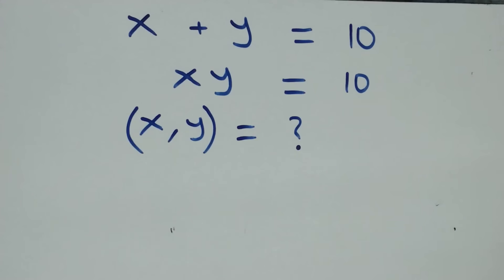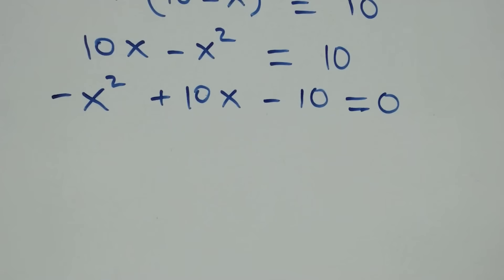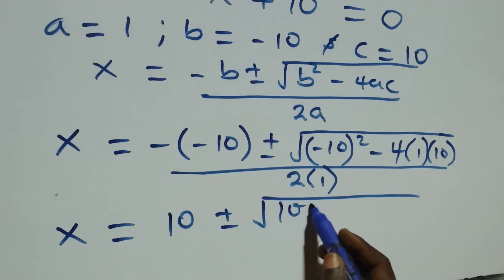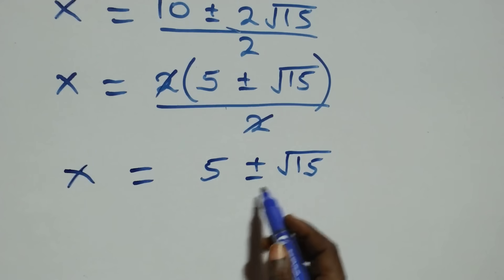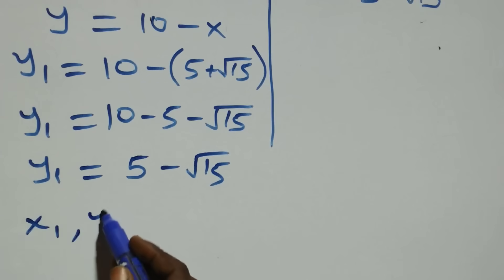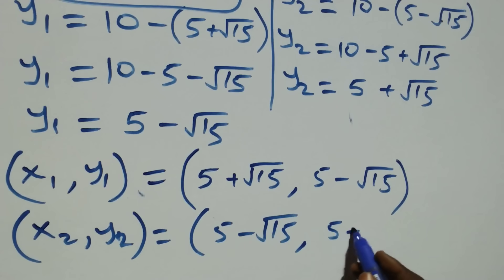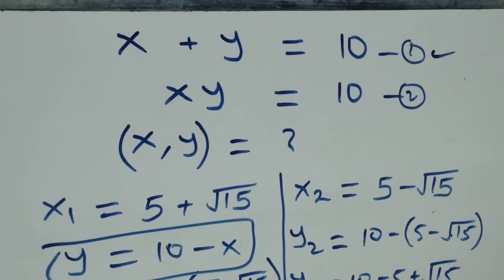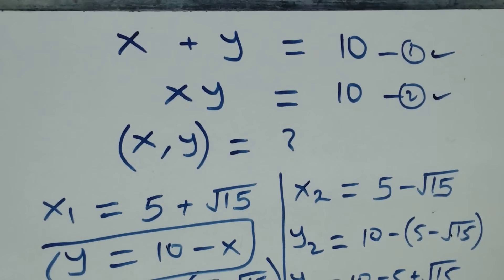Germany | Can you solve this? | Math Olympiad